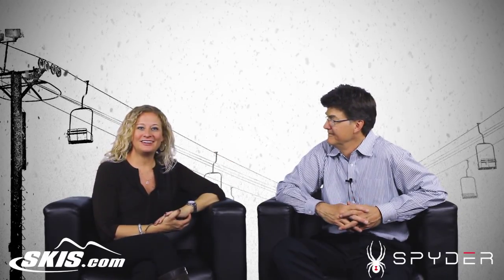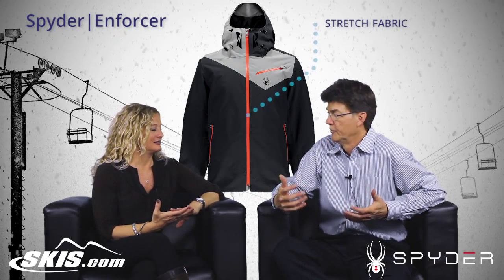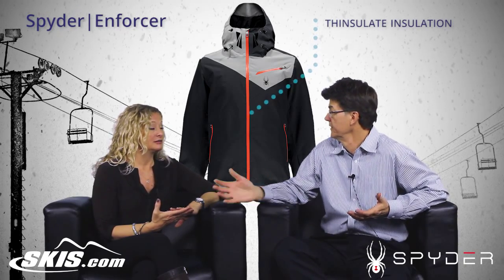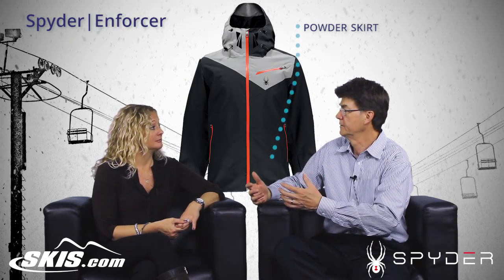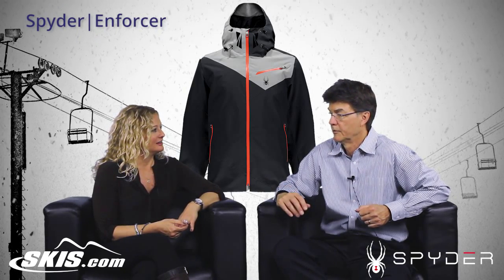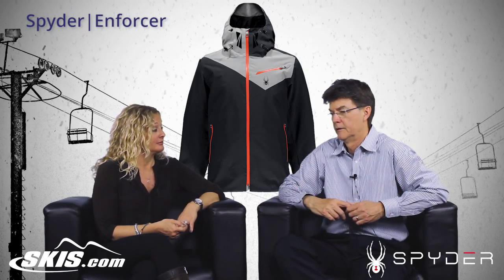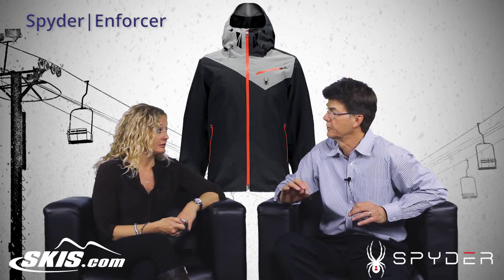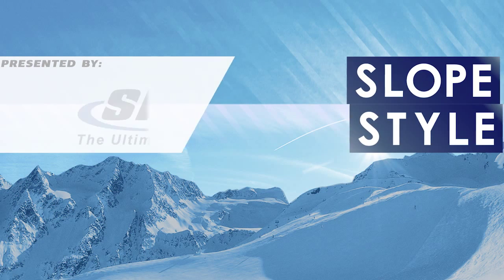2016 Spyder Enforcer Mens Jacket Overview by SkisDotCom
The Spyder Enforcer Ski Jacket has returned and will definitely be as popular as it's been in the previous years. But that's no surprise because the Enforcer comes loaded up with technical features and performance to keep you warm, keep you comfortable and keep you shredding.
With 3M Thinsulate Insulation, the warmth you need on those frigid January ski days will stay close to the body. But if you're heating up too much you can always open up the underarm vents so fresh air can flow through. This jacket is highly breathable with a rating of 20k as well as highly waterproof. Its 20k waterproofing and fully taped seams means the wintry snow and moisture won't be able to seep inside. When the snow is blowing in sideways, you can adjustable the fixed hood, snap in the powder skirt to your Spyder pants and zip up the waterproof zipper to prevent snow from blowing in.
If you're looking for a jacket that allows you to move with ease while keeping you dry, warm and comfortable, you'll want to take things into your own hands and wear the Spyder Enforcer.